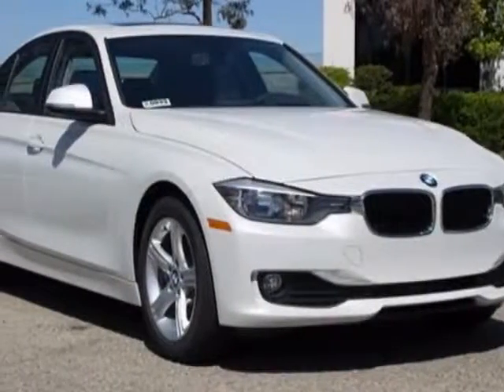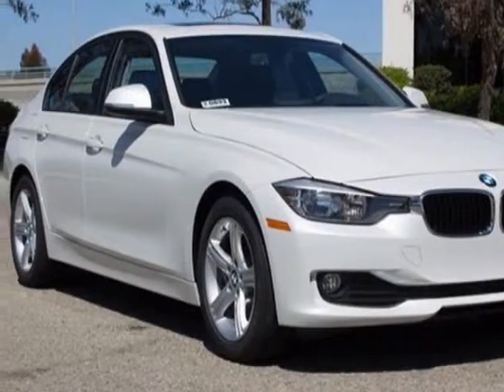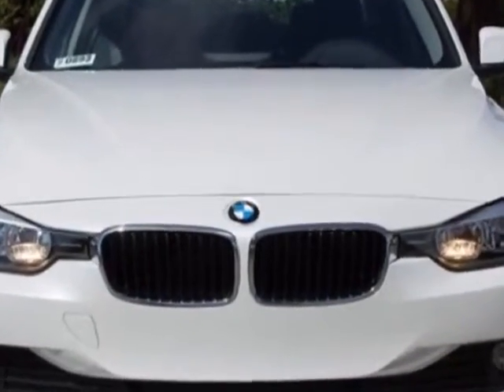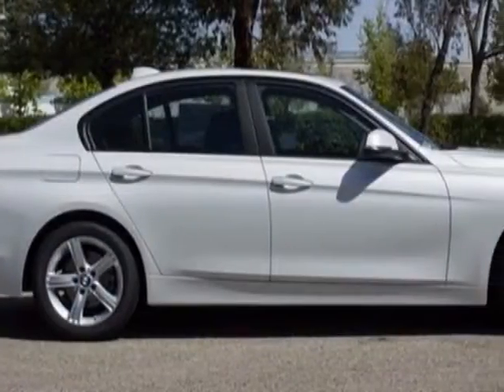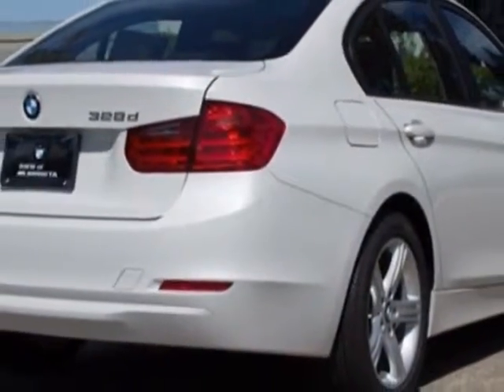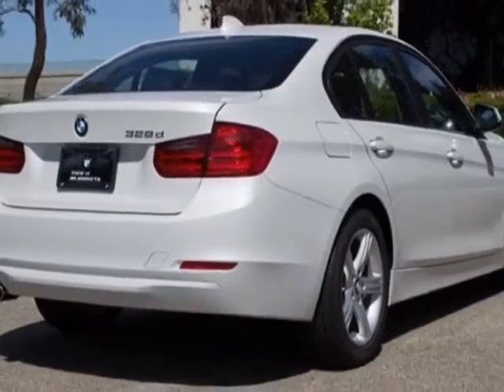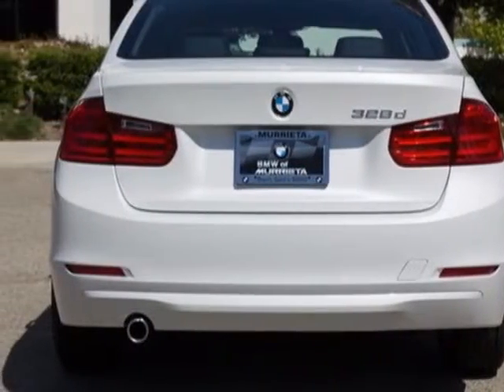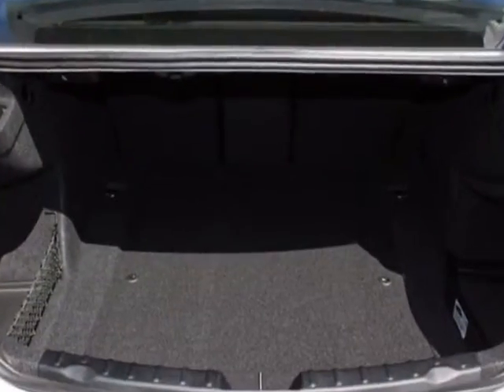2014 BMW 3 Series 328d Sedan - Murrieta, CA